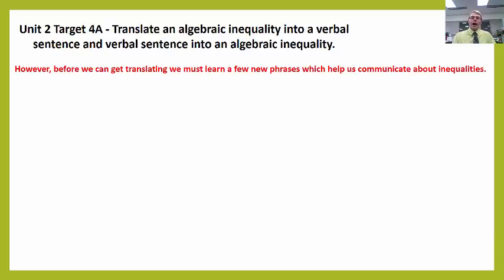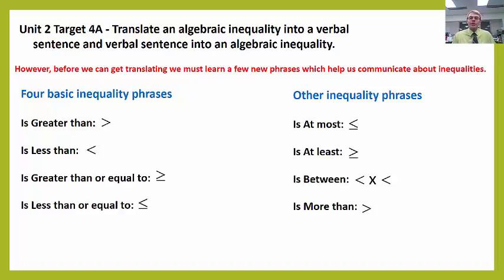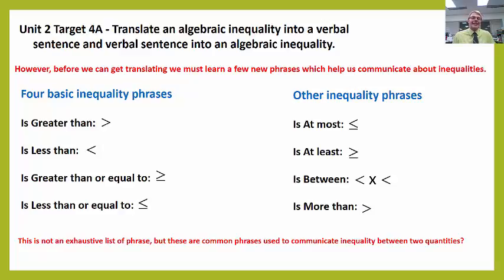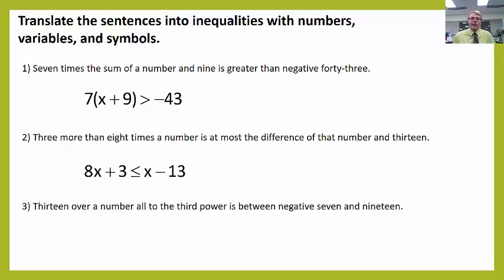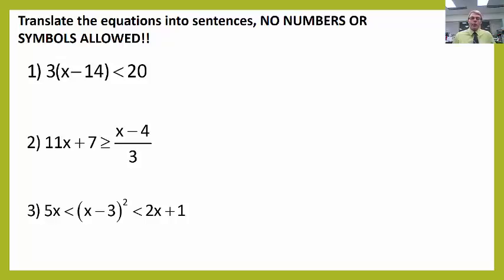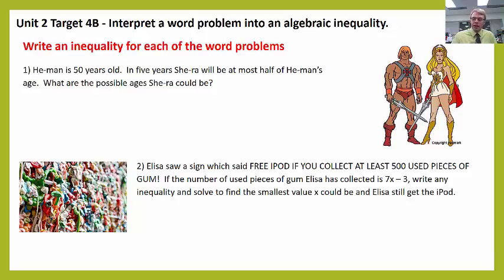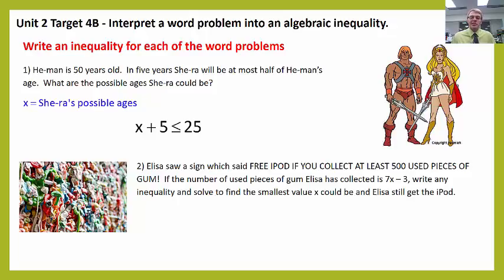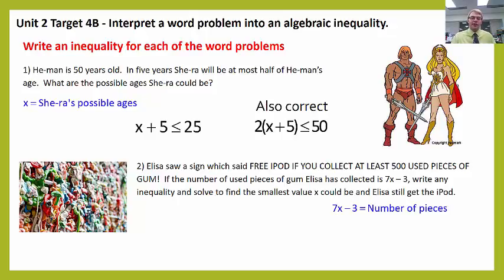Unit 2 Target 4 Video Lesson